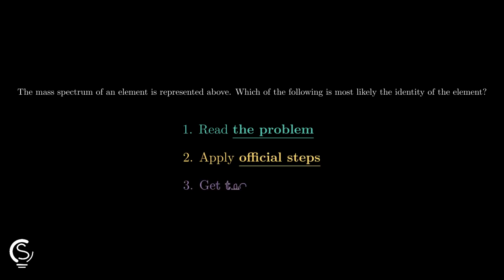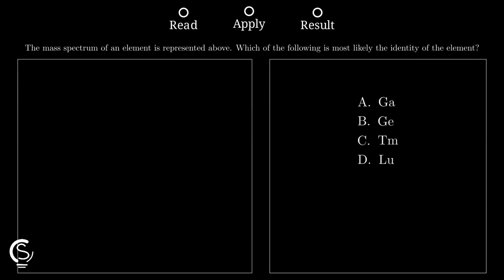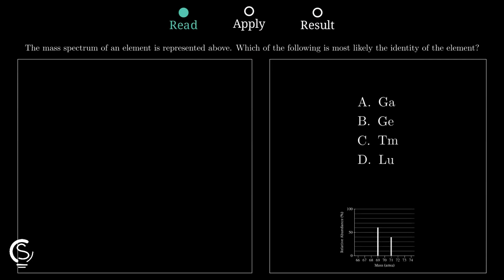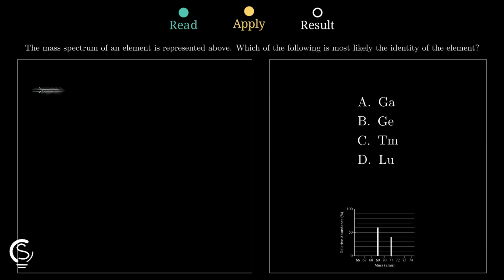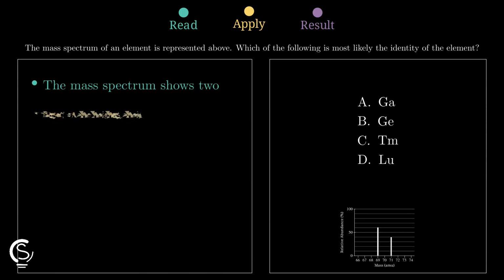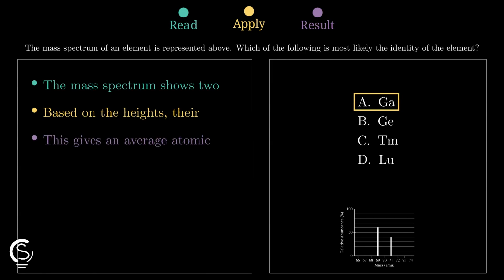2022 AP Chem MCQ Question 30 - Mass Spectrometry and Average Atomic Mass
Detailed step-by-step solution for the 2022 AP Chemistry MCQ Question 30 focusing on Mass Spectrometry and Average Atomic Mass. The mass spectrum of an element is represented above. Which of the following is most likely the identity of the element? This problem involves analyzing isotopic peaks at mass numbers 69 and 71 amu with relative abundances of approximately 60% and 40% to calculate the weighted average atomic mass and identifying the element Gallium (Ga) based on its molar mass of 69.72 amu. Want more AP practice?